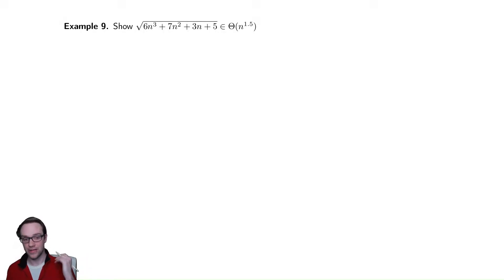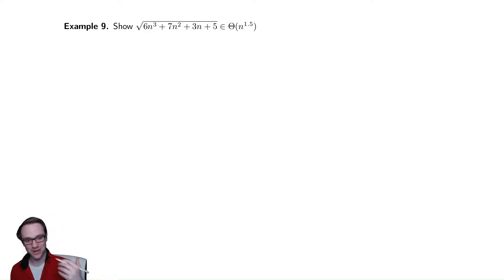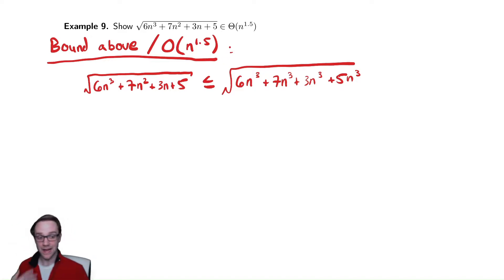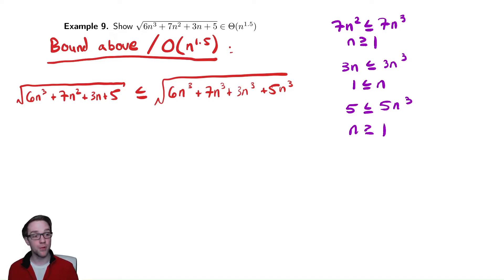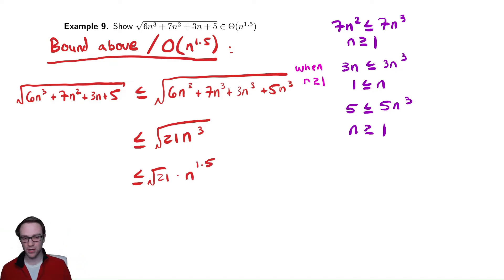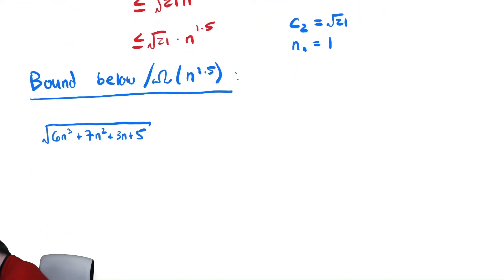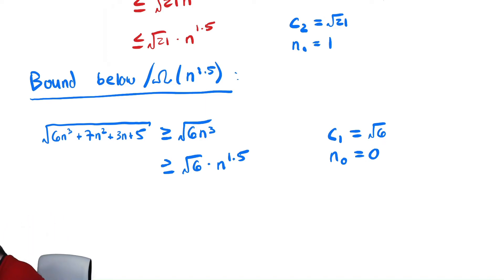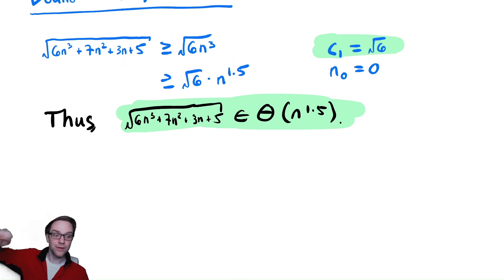Asymptotic Notation 11 - An Example of Big Theta Notation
In this video we tackle our first problem using the Theta notation and discuss how it is exactly the same as bounding above and below with the techniques we learned in the previous videos.